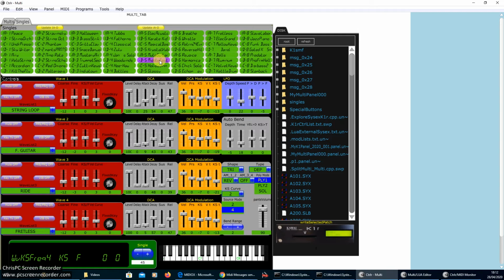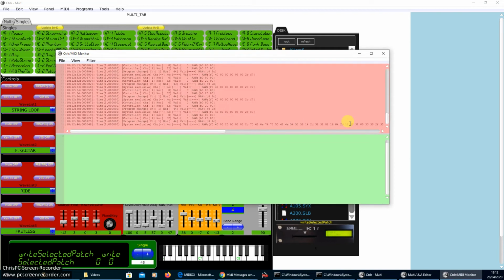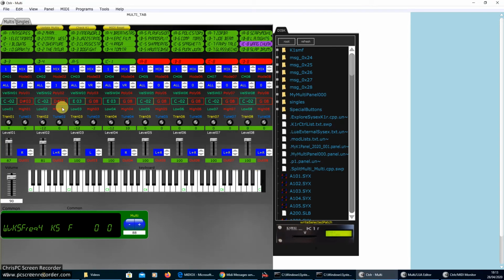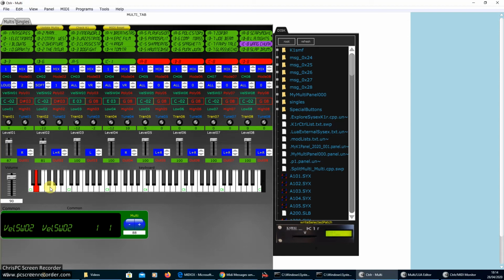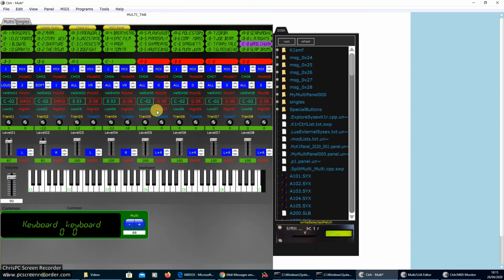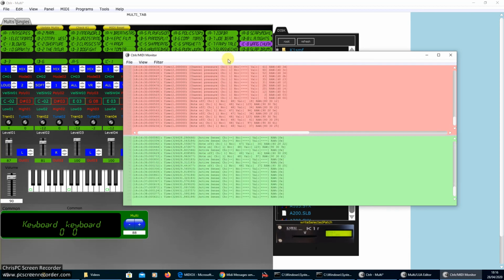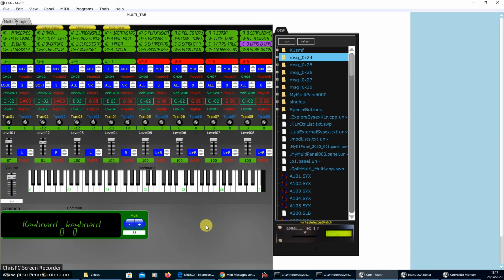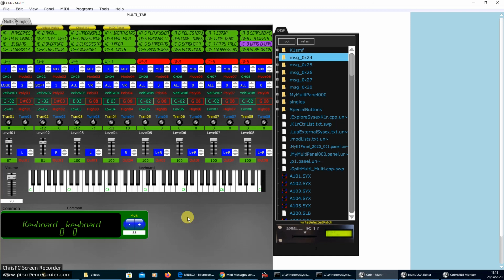Kawai K1r Multi Editor part5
I am releasing this version for playing - again on an "as is" basis. Cannot accept any responsibility for what this software does to devices, PCs yet alone if the panel is loaded on Mac or Linux - I havent tested.

along with a readme. This last video should give a decent overview of the features.

The aim is to allow used to control their K1r, save off the patches, then play it without Ctrlr in the loop - it's only there to help create new patches.

I do not support the software but since I will be using it if you hit an issue it is likely I might hit it too - simply to say I might fix it (no promises) time and ability to reproduce and fix willing.

I hope you like it - it certainly has made my revisit my K1r - have not tested on K1, K1m nor the other II versions.

For example, the LOUD, SOFT, ALL - allows layers to play different Singles based on velocity - nice. Forgot about that feature.

I need new battery in my K1r - I got "MULTI K-1" as patch in IA-1. Googling reveals likely low battery.

I have checked that on my K1r at least what I save is what I expect on the machine. I will work on the character sets in a future version (if any). LCDs do not display properly on Ctrlr.

I would really like to make the time to play with my K4 ... and my basses.

Best regards and hope you find it useful/not too buggy.

Steve H